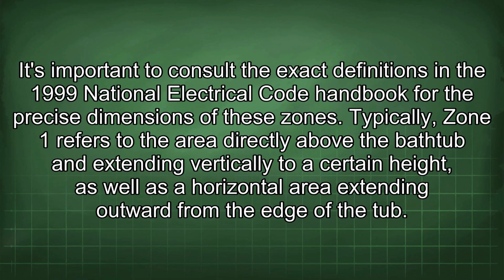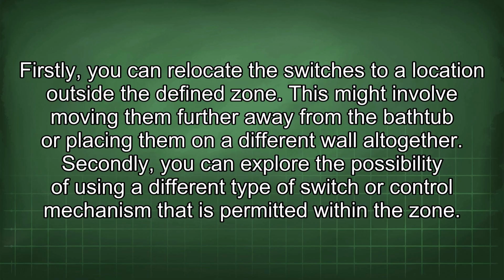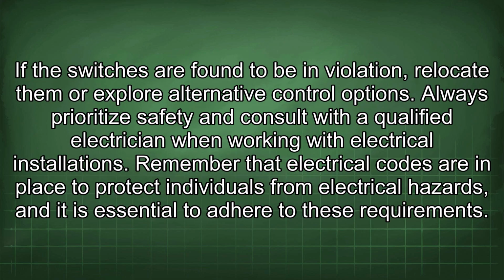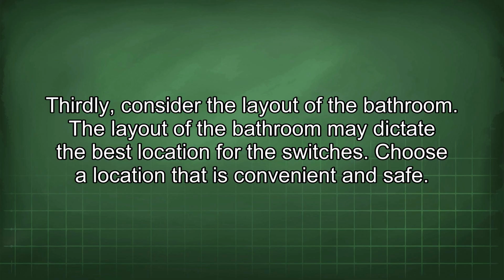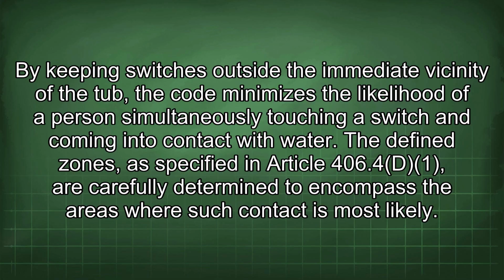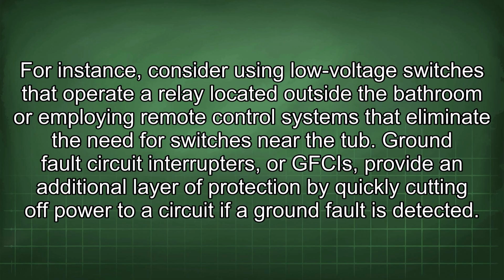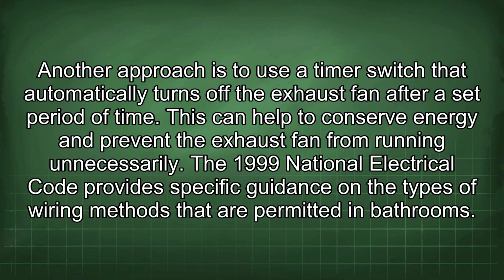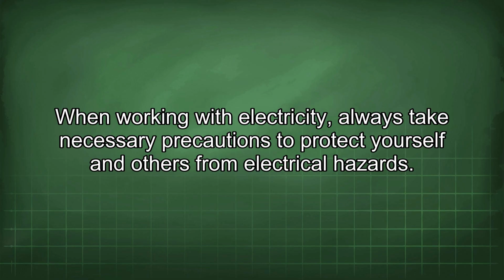NEC 1999 Switch Placement Near Bathtubs Explained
Understand the 1999 National Electrical Code requirements for switch placement near bathtubs in residential settings. Learn about prohibited zones and exceptions for exhaust fan switches. Ensure code compliance for safe bathroom electrical installations.